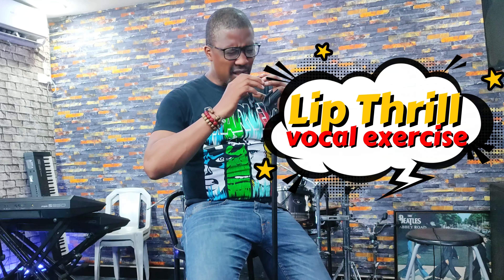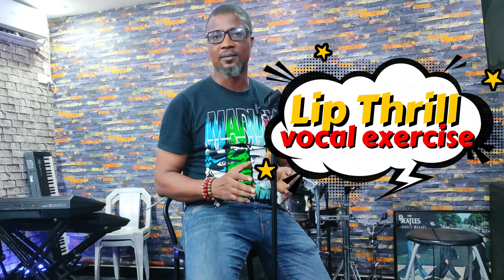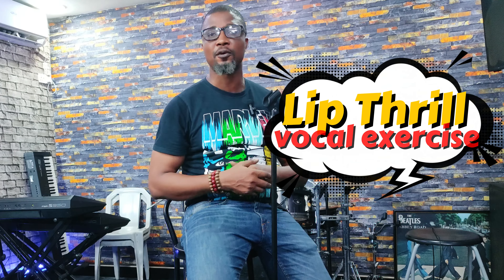LIP THRILL VOCAL WARMUP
Learn how to use lip thrills for for building better singing.